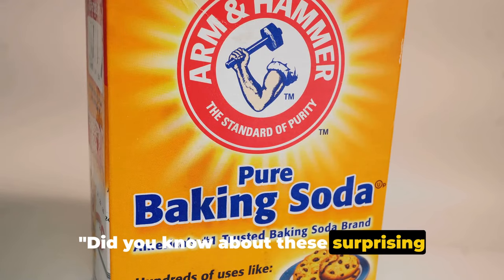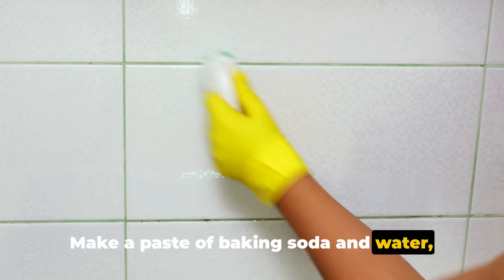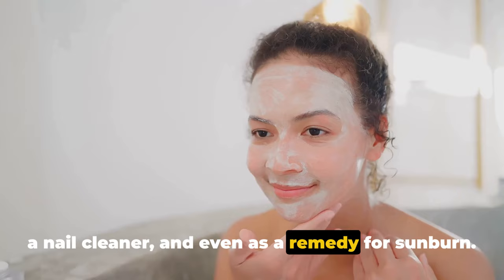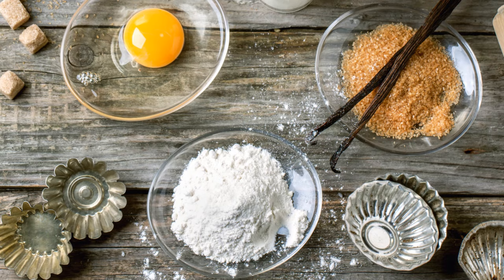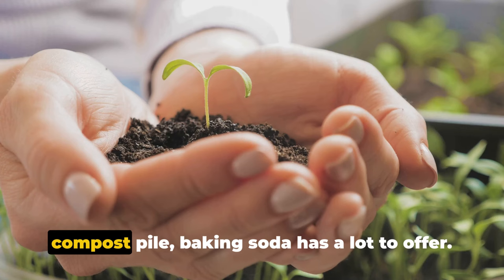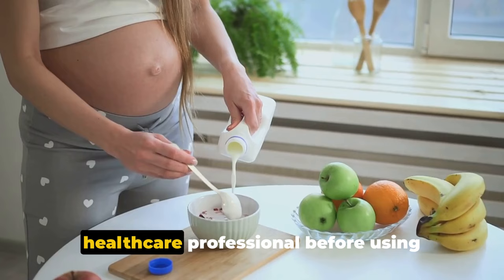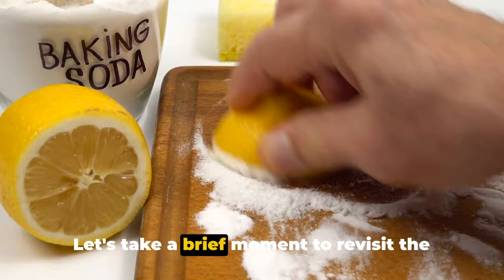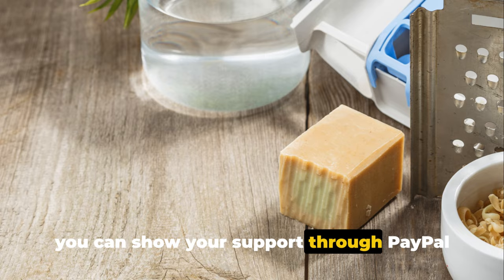Discover 7 Surprising Benefits of Baking Soda You Wish You Knew Sooner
Uncover the 7 surprising benefits of baking soda that you never knew about! From cleaning to beauty hacks, baking soda has so many uses you'll wish you knew sooner.
wish i knew or Discover 7 Surprising Benefits of Baking Soda You Wish You Knew Sooner than later about baking soda

OUTLINE:

0:00:00 Introduction to Baking Soda
00:00:50 Baking Soda as a Natural Cleaner
00:02:43 Baking Soda for Health & Beauty
00:04:24 Baking Soda in the Kitchen
00:06:10 Baking Soda for Gardening
00:08:05 Baking Soda for Health Issues
00:10:03 Baking Soda for Laundry
00:11:50 Conclusion